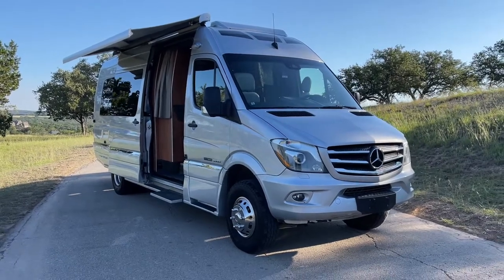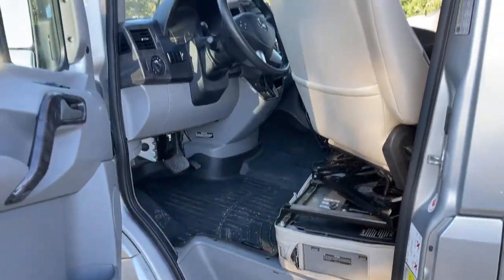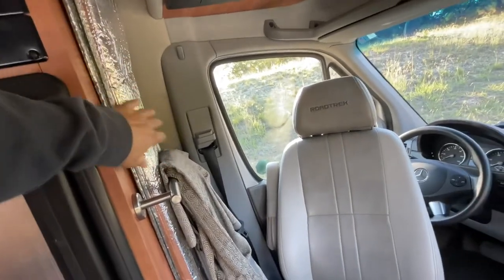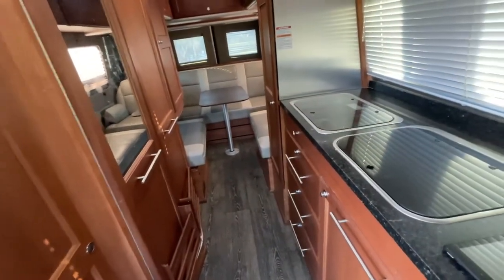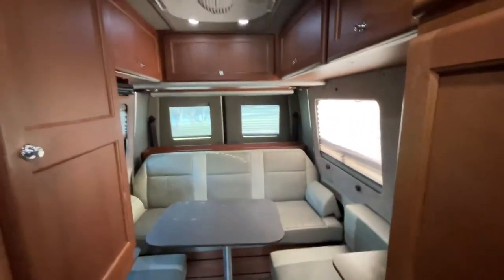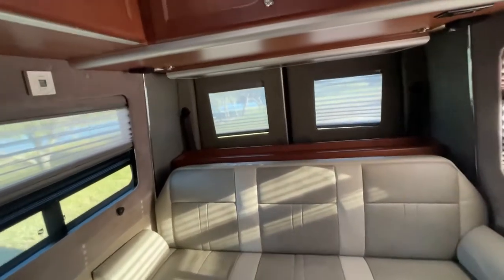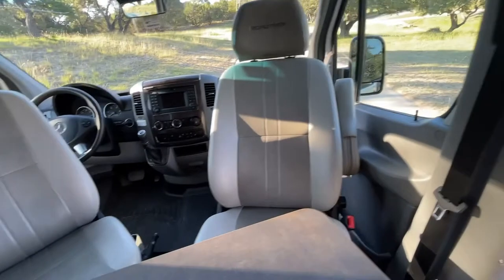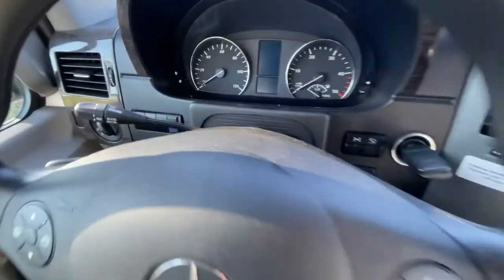2017 Roadtrek 4x4 CS Adventurous XL Walk Around 265878